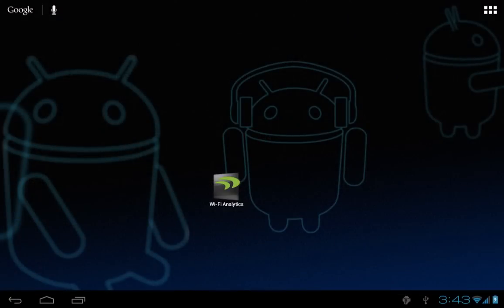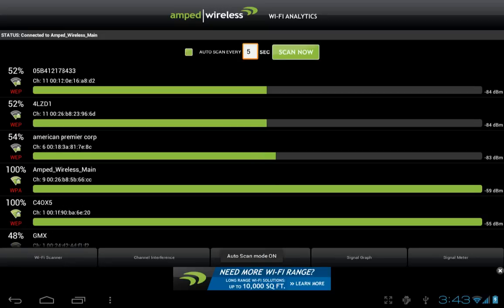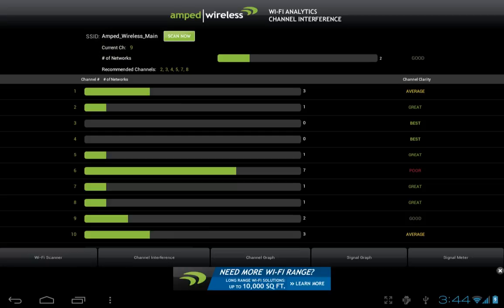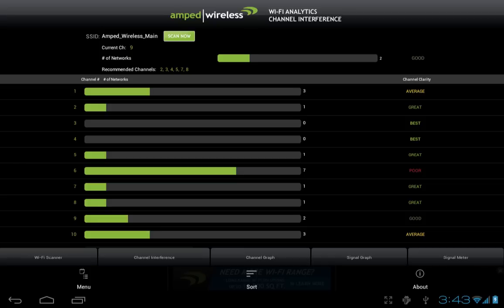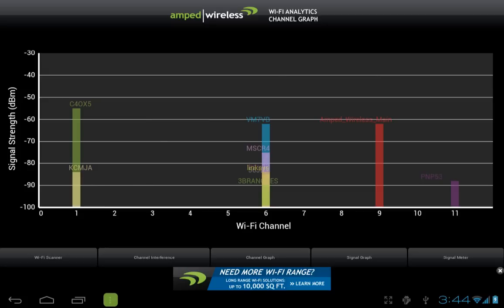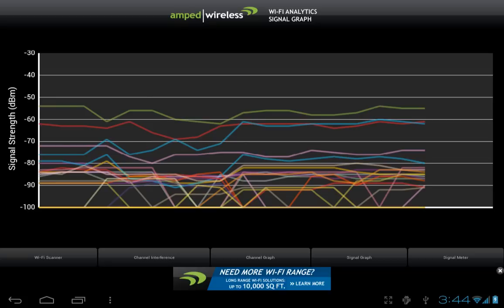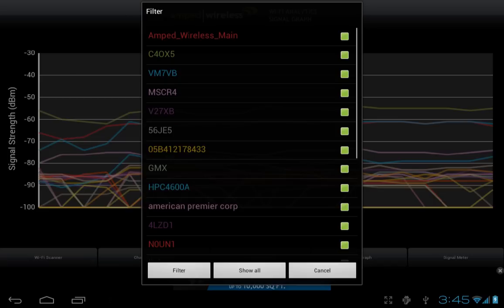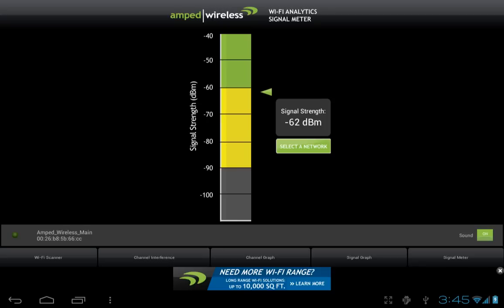Amped Wireless Wi-Fi Analytics Tool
The Amped Wireless Wi-Fi Analytics Tool analyzes your Wi-Fi networks. It provides advanced signal strength graphs and analyzes Wi-Fi channels to help you optimize your Wi-Fi network setup. Features include: Wi-Fi Scanner, Channel Interference Analyzer, Wi-Fi Channel Graph, Wi-Fi Signal Strength Graph, and a Signal Strength Meter.